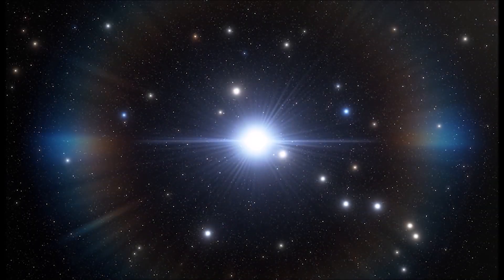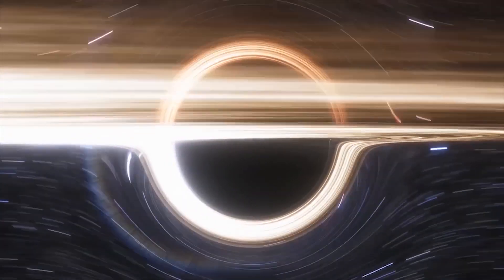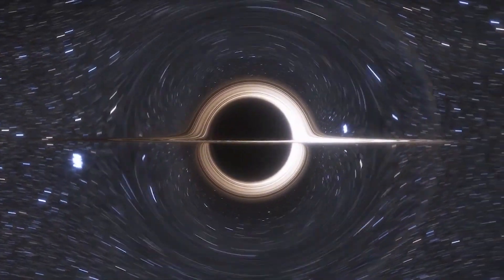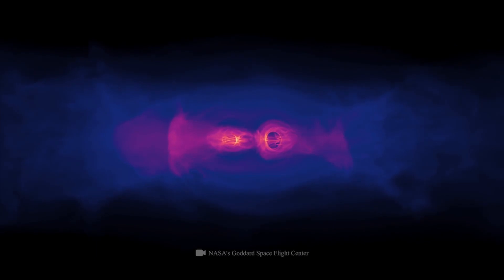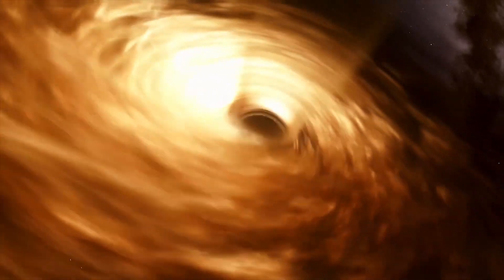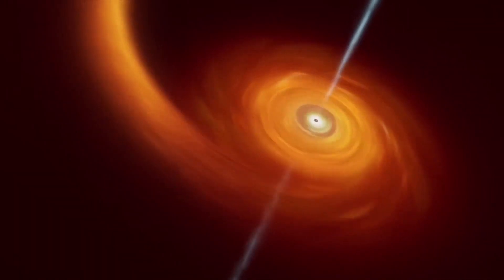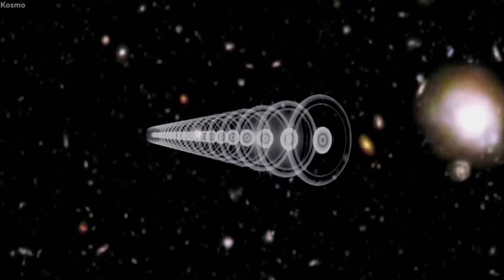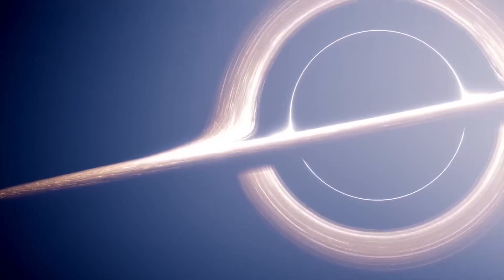Cosmic Monsters Unleashed: Exploring Ton 618, the Colossal Black Hole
we explore the colossal black hole known as Ton 618. Join us as we unravel the mysteries surrounding this cosmic enigma, delving into its immense size, power, and influence. Discover how Ton 618 challenges our understanding of the universe and how scientists strive to comprehend its profound impact on the evolution of galaxies. From its birth to its awe-inspiring energy emissions, we'll uncover the secrets hidden within the vast expanse of this remarkable celestial entity. Get ready to witness the captivating wonders of Ton 618 and its role in shaping the cosmos. Brace yourself for an extraordinary adventure that will leave you questioning the very fabric of space and time. Are you ready to unravel the enigma of Ton 618? Join us and embark on this cosmic odyssey today.